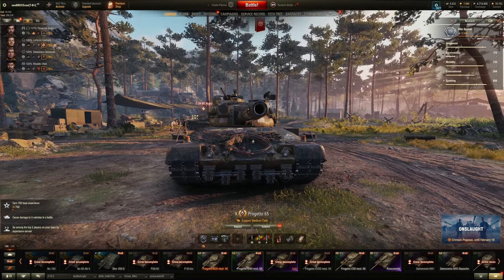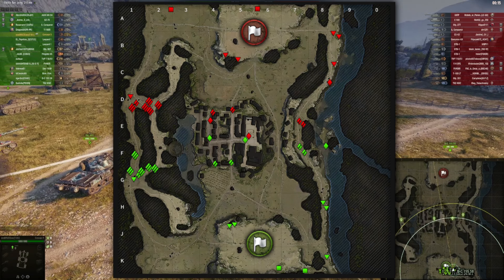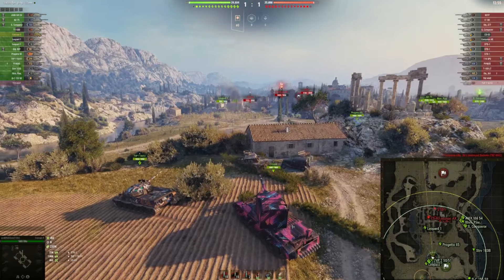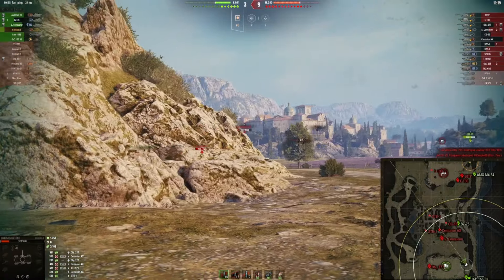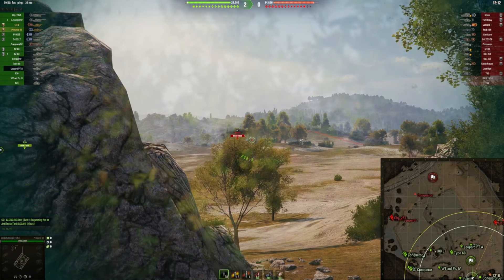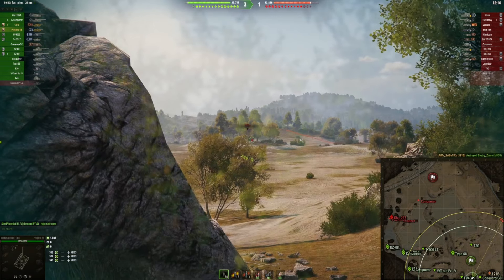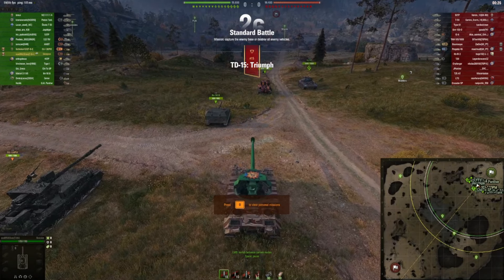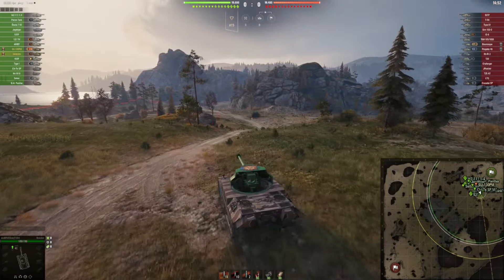What if your team does not play the important position? | World of Tanks Guide | WoT with BRUCE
What if your team does not play the strategic position? How can you still get a decent result? How can you get an overall better statistic and become a superunicum simply because you make tons of damage - even if you lose? Watch this video and become a better WoT player!